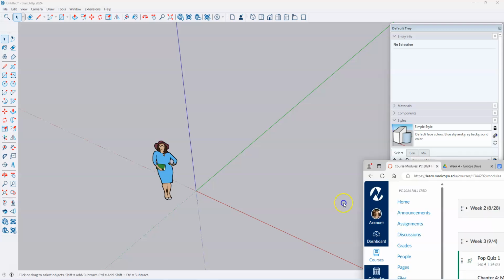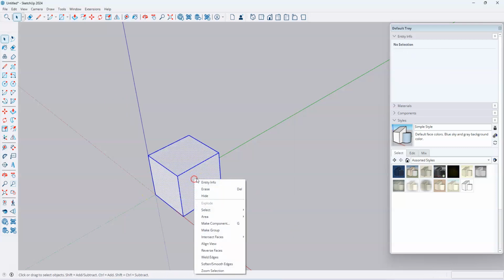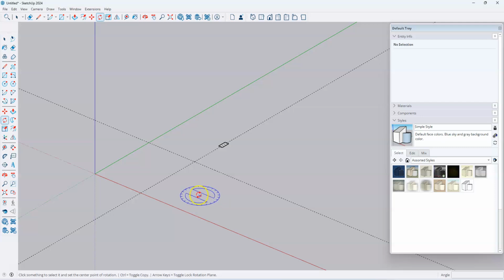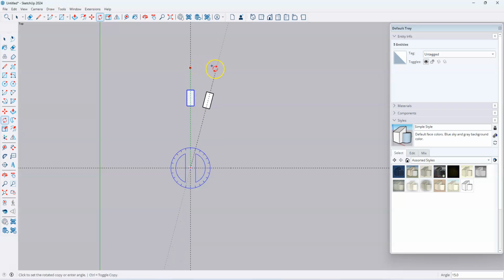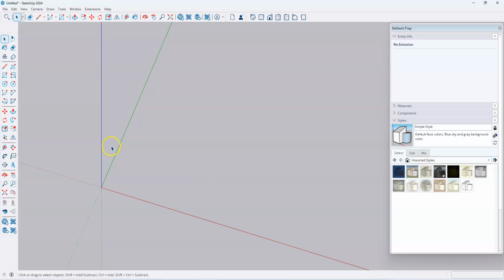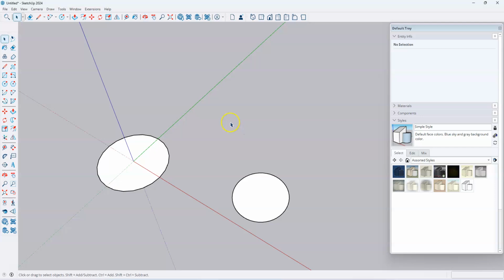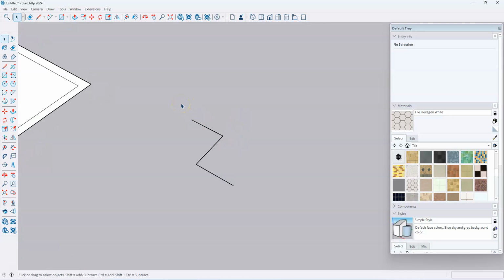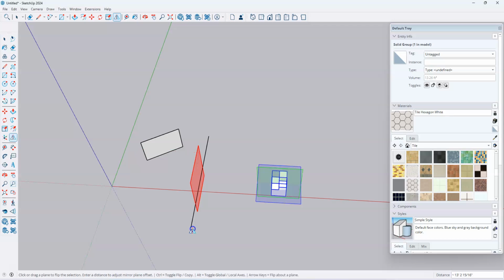Week 4 Lecture